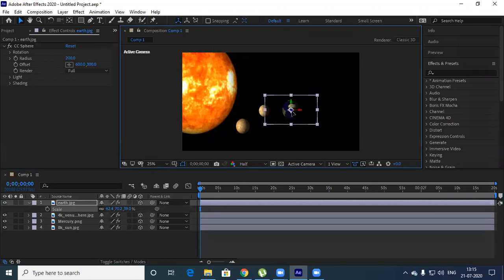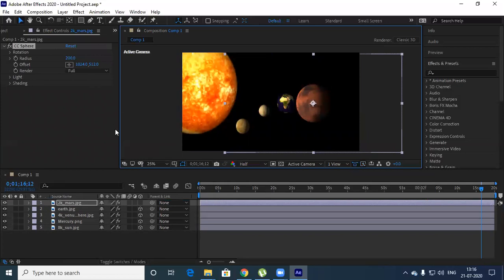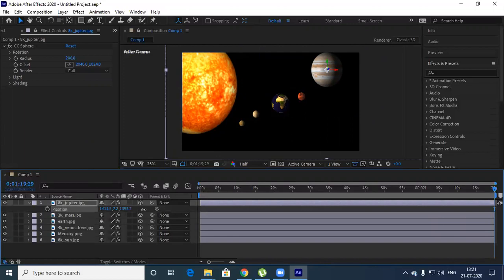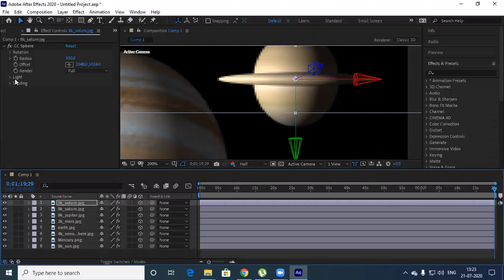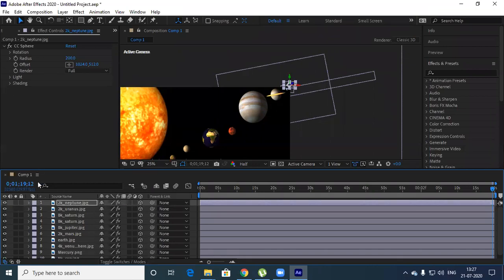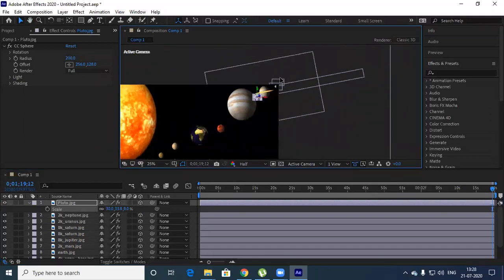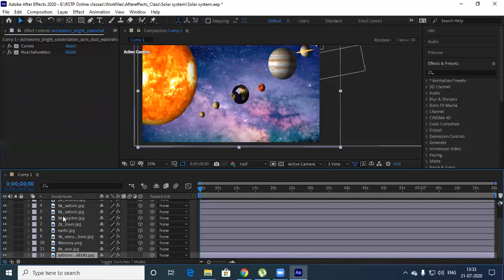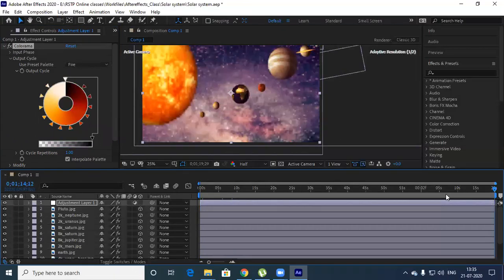Solar system Part 02